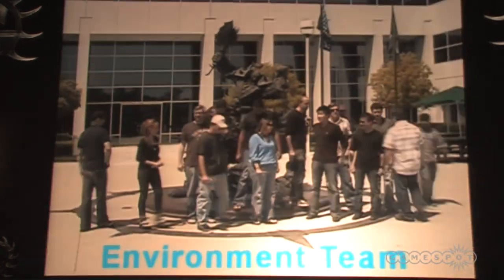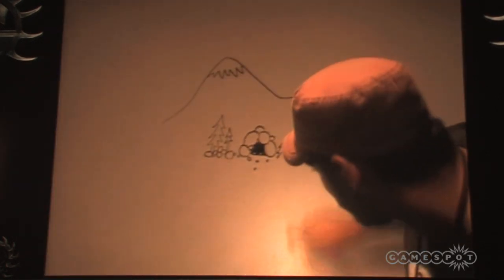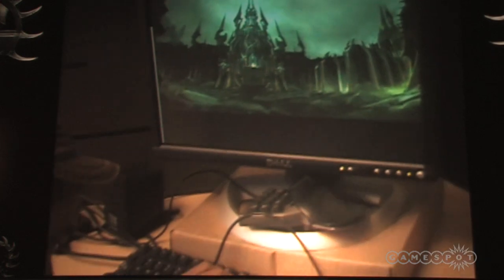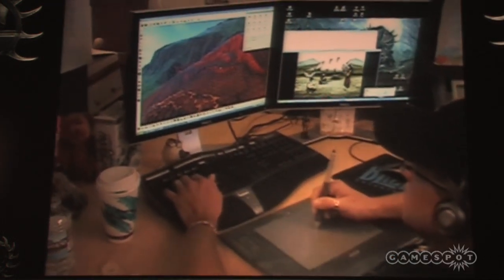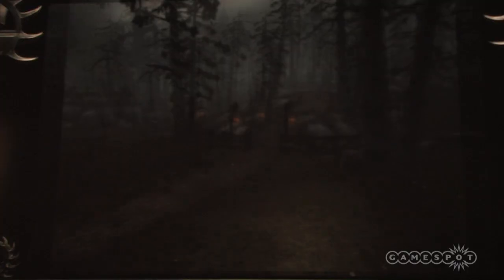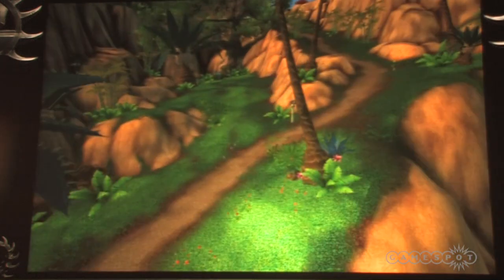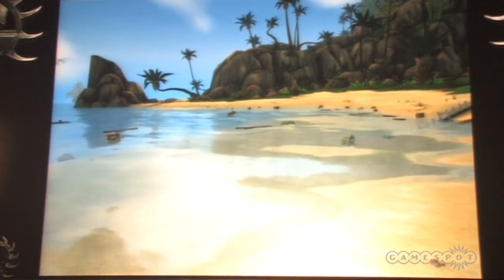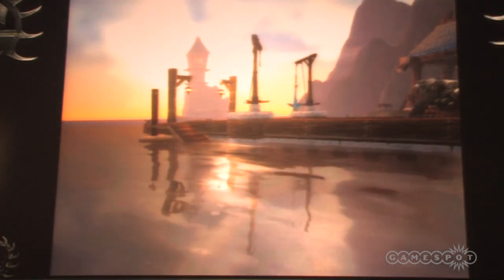World of Warcraft: Cataclysm Zone Creation Video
GameSpot @ BlizzCon 09: Find out more about what goes into the creation of new zones in World of Warcraft: Cataclysm.